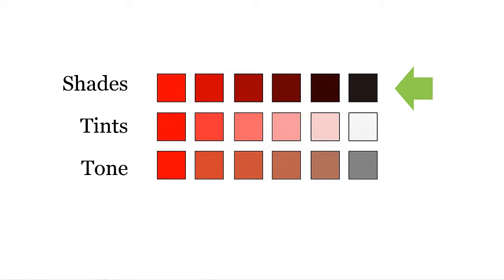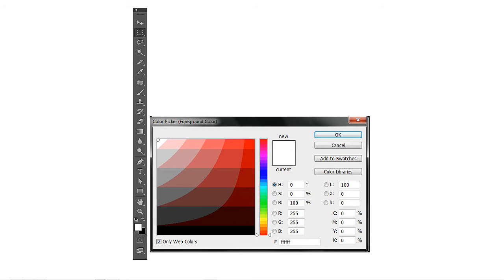03 Colour Theory - Tints Shades & Tones